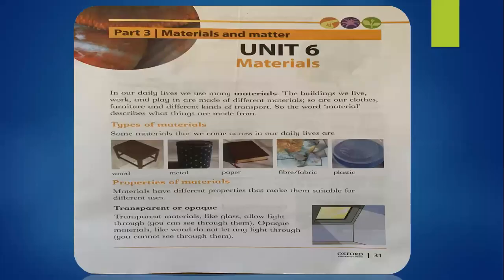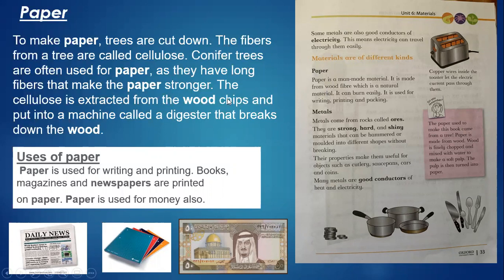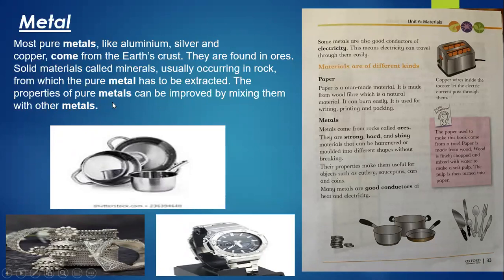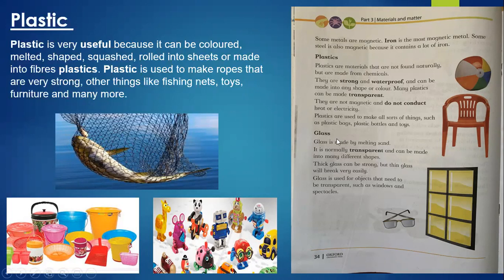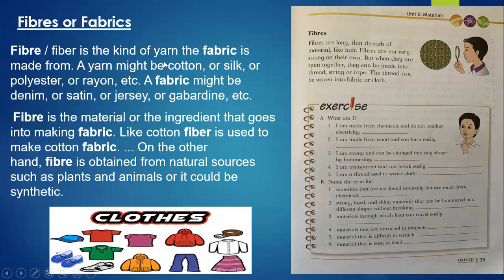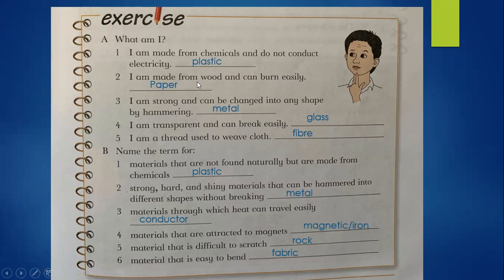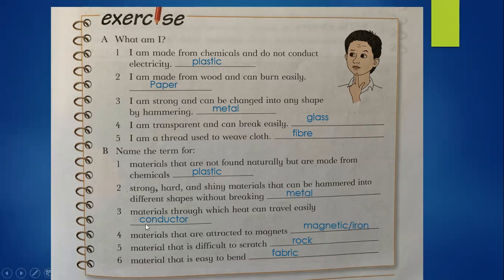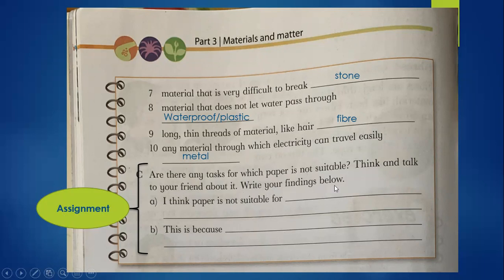Grade 3 Science 12